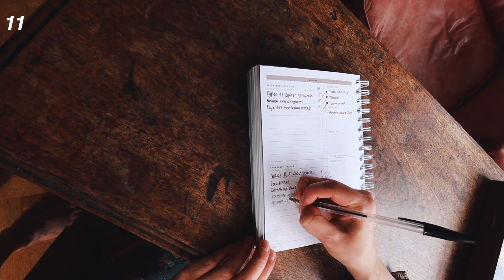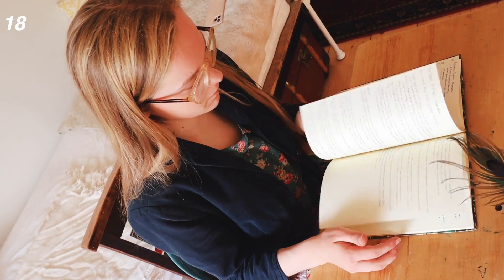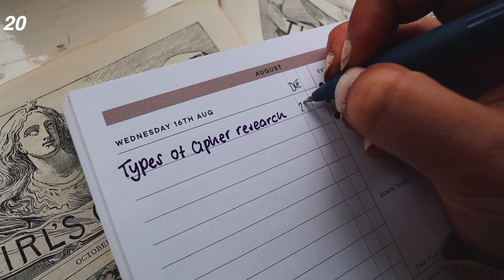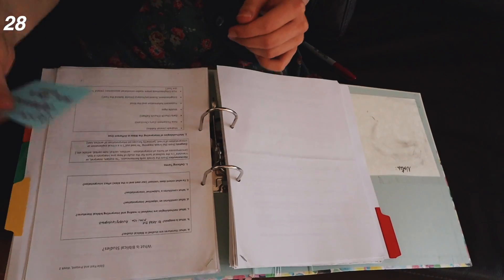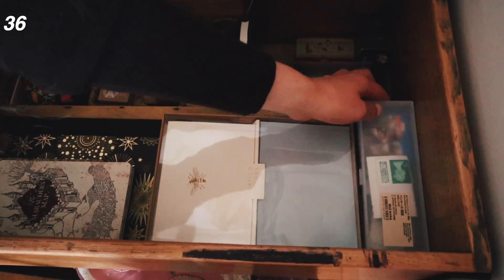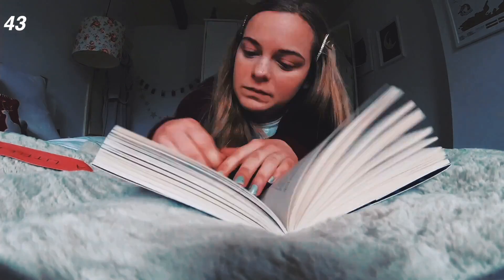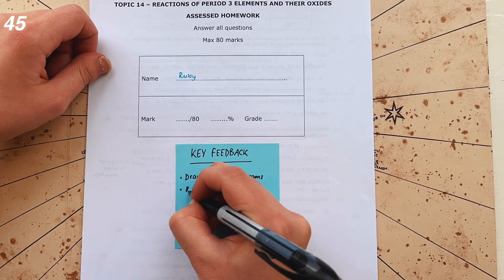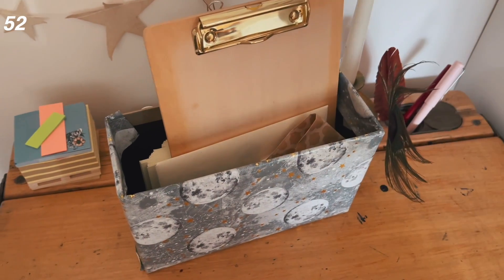50 Organisation Tips for School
Follow Me Elsewhere:
goodreads: Ruby Granger

Frequently Asked Questions:
📝 What are you studying? I just finished studying English Literature at the University of Exeter. But we are students for life, and I hope that I will continue learning even though I am out of structured education.
📝 Have you written a book? My life goal is to be a published author and make a living from writing and I am using this year to gain experience, build up a portfolio and work on a book with my agent. I have just finished the final draft of that book, as you can see in this video.
🎃 Do you have merch? I don't have merch in the traditional sense (I can't imagine selling something with my face or name on haha!), but I do have a stationery company where I sell planners for students. These are all designed with students in mind and follow models which I've used when planning my studying. Our products are printed in pastel colours on recycled paper

Tea Recommendations:
🍵 any kind of chocolate tea 🙈